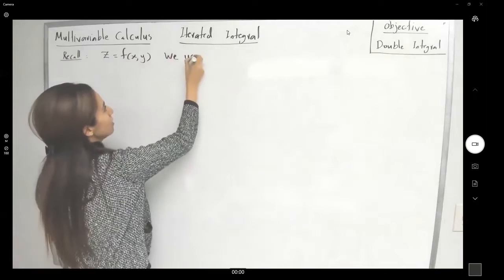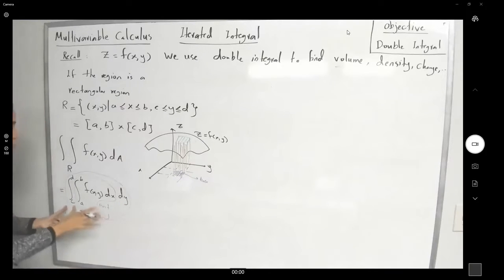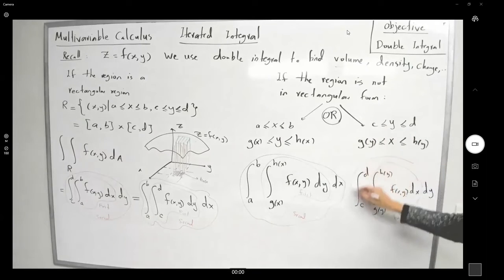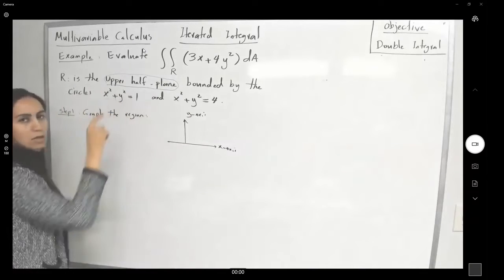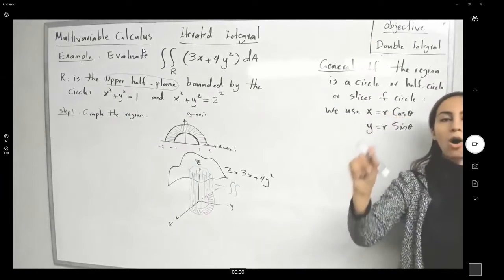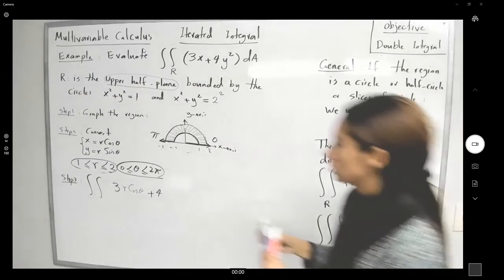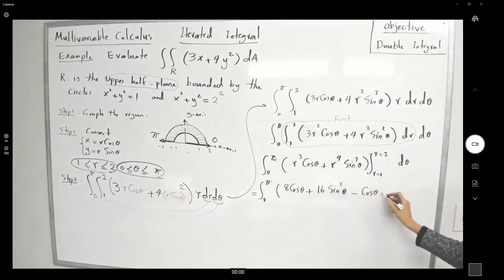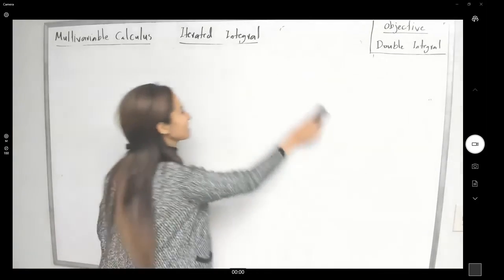Polar coordinates double integral of 3x+4y^2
How to convert x and y and dA into polar form